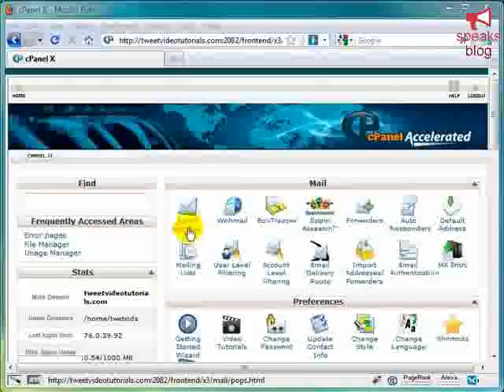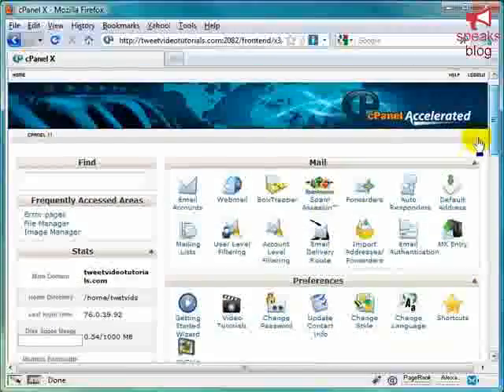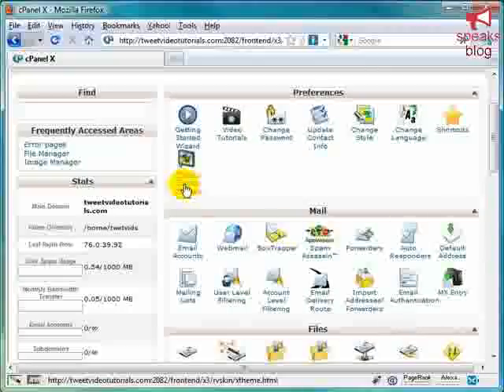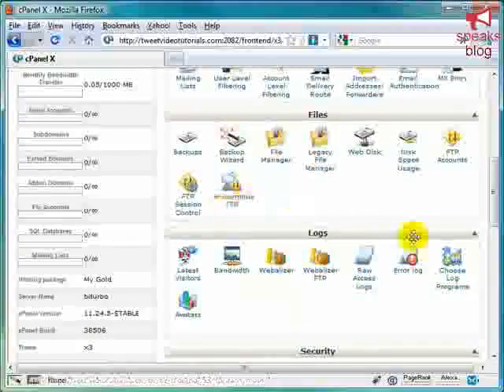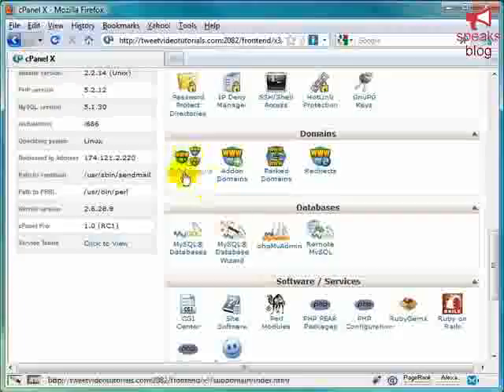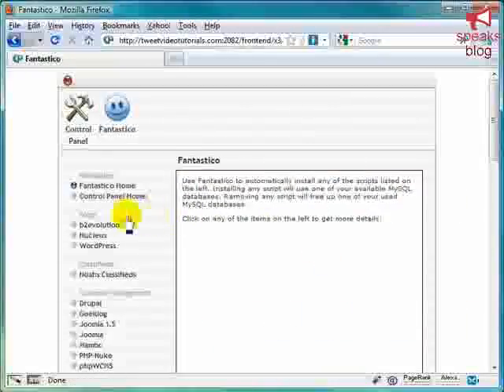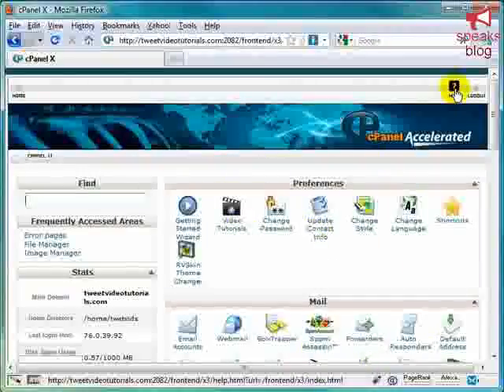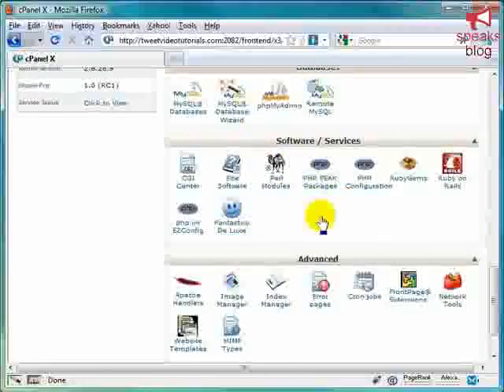7 CPanel introduction